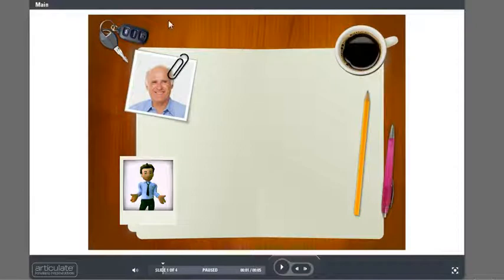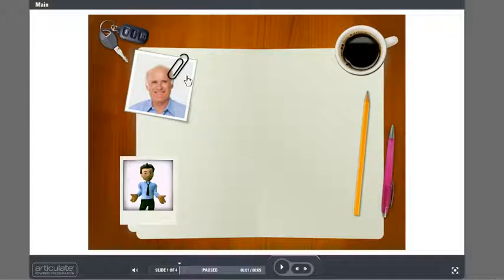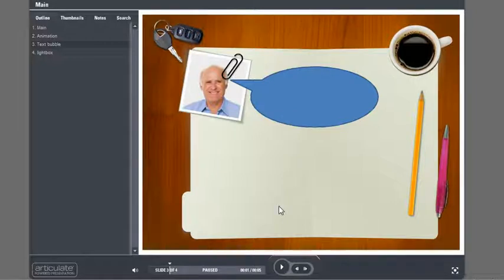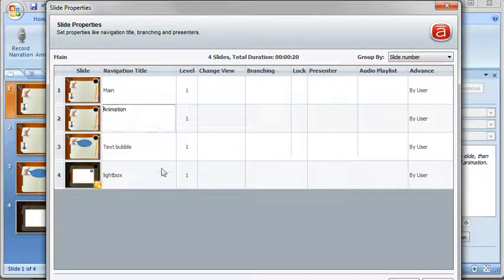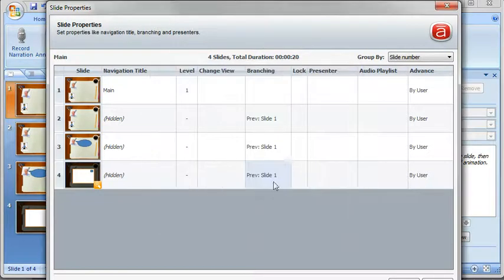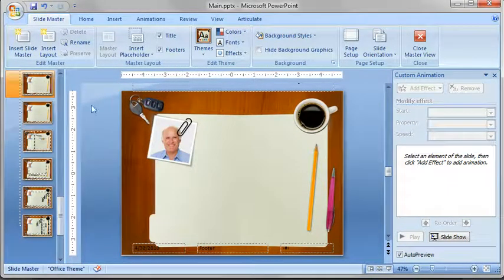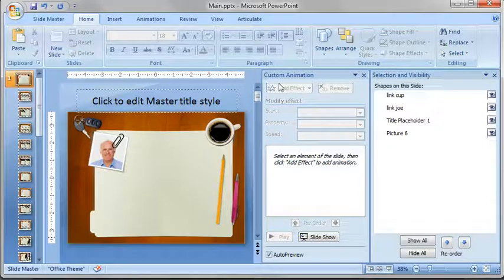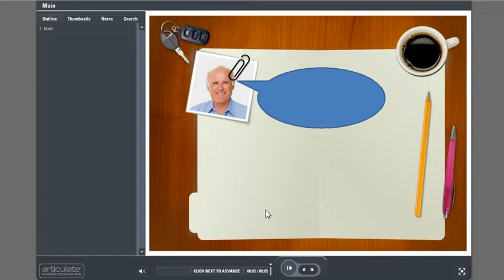Create an Interactive Folder in PowerPoint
Screenr LKC